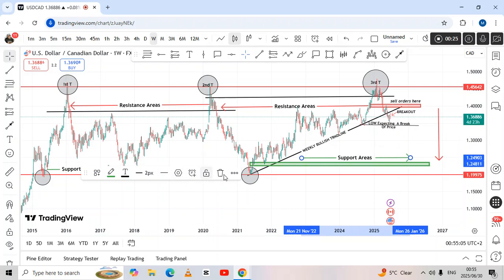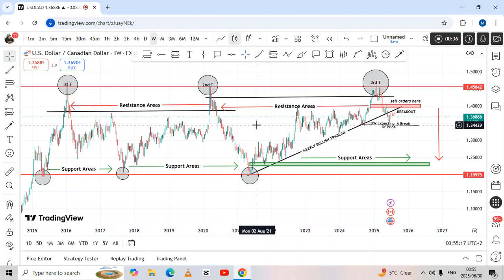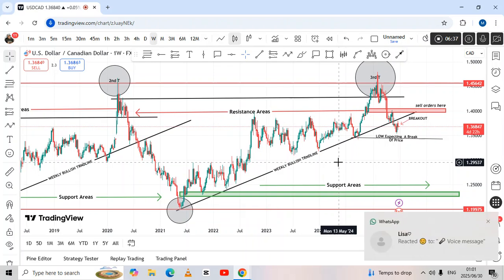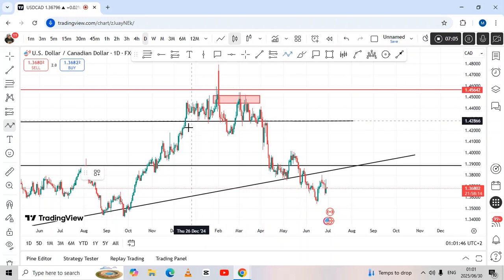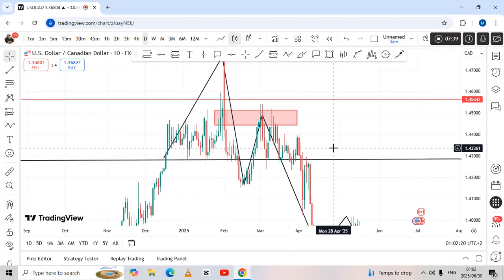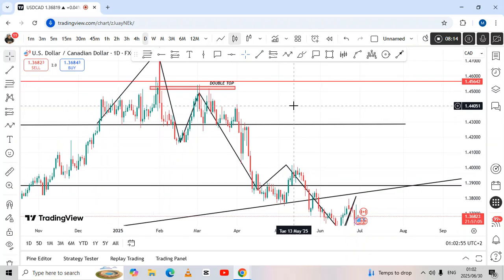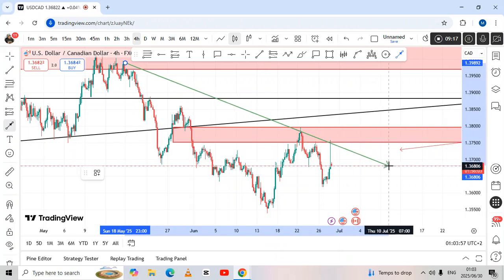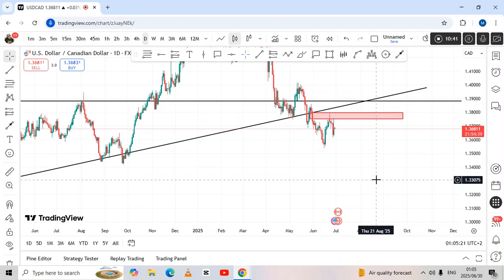Using SUPPORT & RESISTANCE / TRENDLINES Strategy On USD/CAD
SUPPORT & RESISTANCE IS THE KEY STRATEGY TO PRICE ACTION.
Here i was just showing you guys a climes of the strategy and how price respect the strategy.